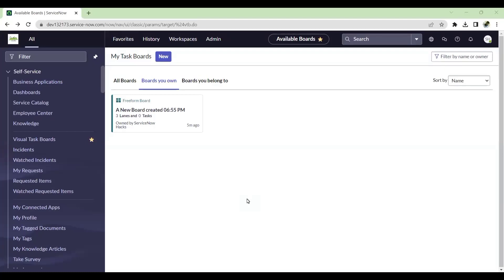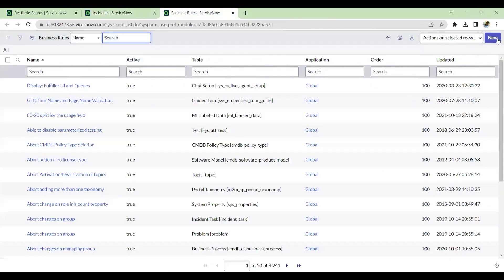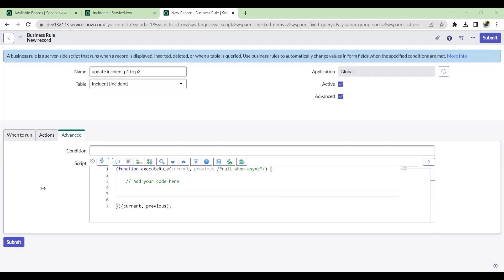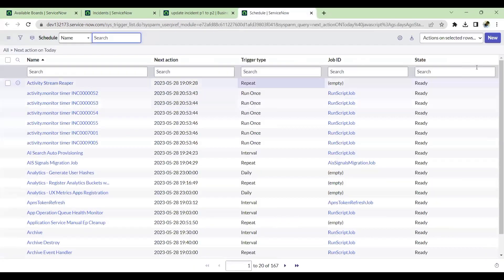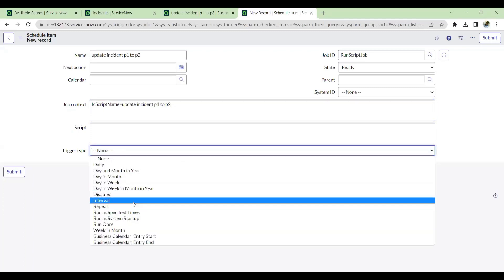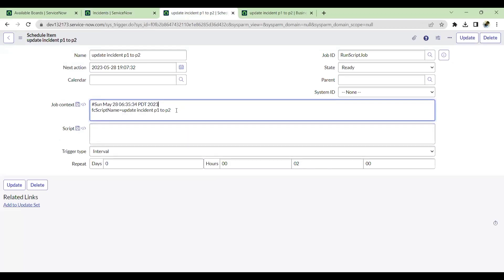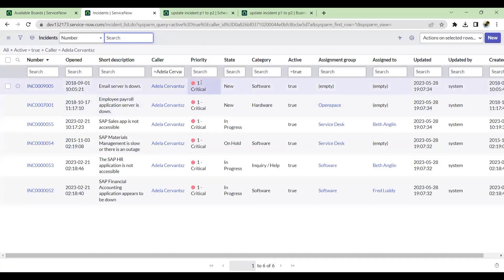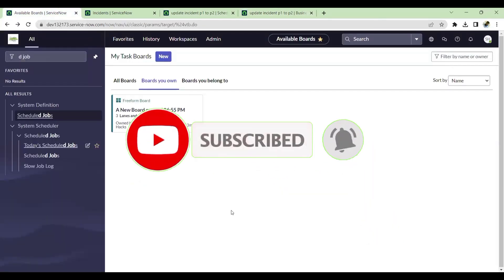Can a scheduled job execute a business rule in servicenow.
Executing Business Rules with Scheduled Jobs in ServiceNow .

In this video, we dive into the world of ServiceNow and explore how scheduled jobs can execute business rules. Business rules play a crucial role in automating processes and enforcing data integrity within ServiceNow.

By leveraging scheduled jobs, you can schedule the execution of business rules at specific intervals or times, . Join us as we provide a step-by-step guide on how to implement and configure scheduled jobs to trigger business rules effectively.
Whether you're a ServiceNow developer, administrator, or simply interested in workflow automation, this video is for you!